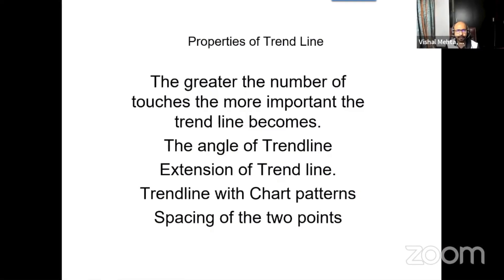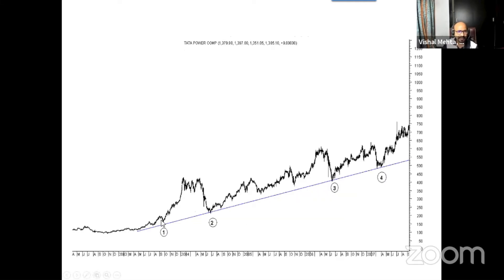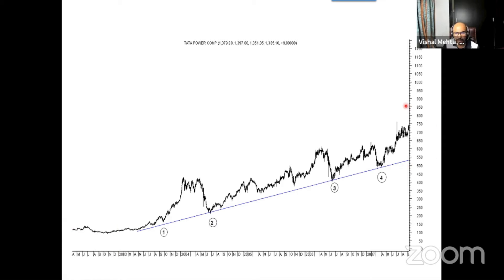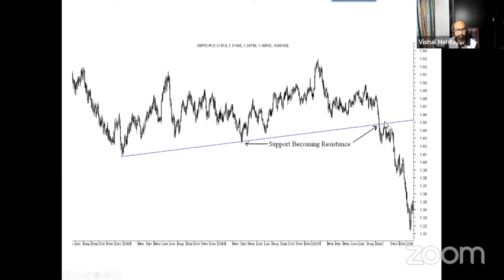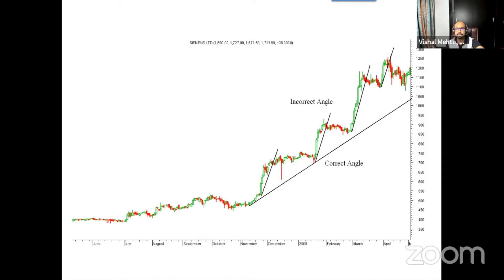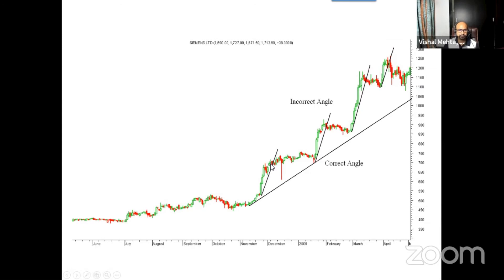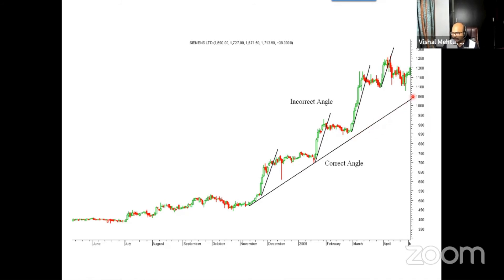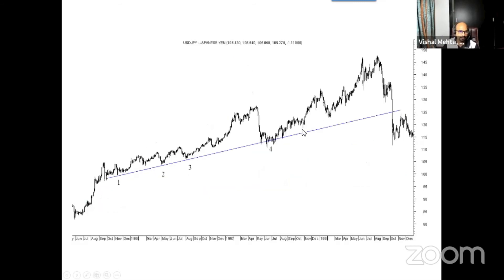Properties of Trendline in Technical Analysis | Paytm Wealth Community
Vishal Mehta, founder Market Scanner helped Paytm Money users Demystify Technical Analysis on Paytm Wealth Community.

Paytm Wealth Community is India’s first video based financial community where you can watch live sessions conducted by capital market experts, ask questions, get answered, discuss with peers and learn to invest and trade smartly!

To stay in touch with live stock market updates, announcements, product updates join us on the following social media channels